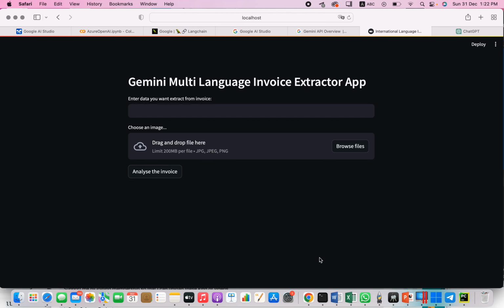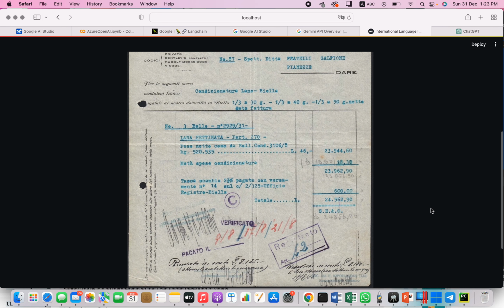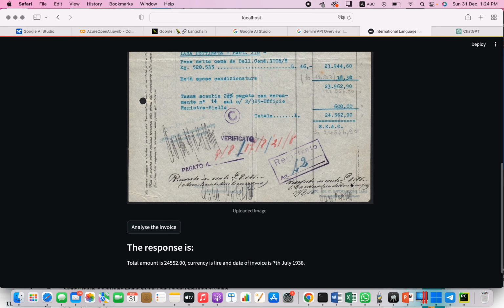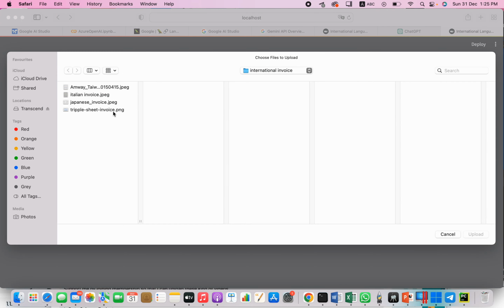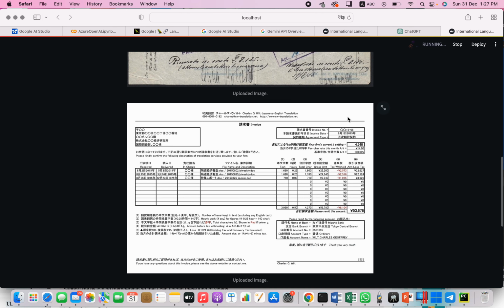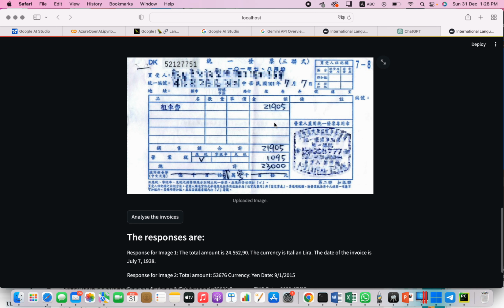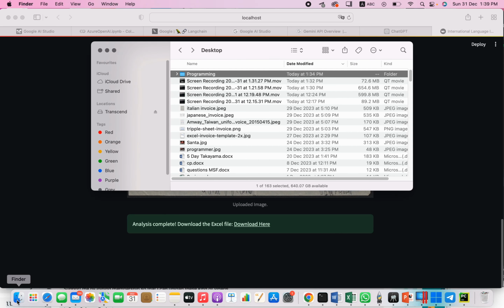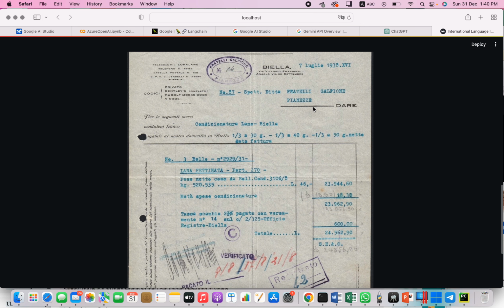Gemini Pro Vision Use case: Invoice Analysis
Invoice processing is a ubiquitous need for companies, especially for multinational corporations handling invoices in multiple languages. Yet, the manual analysis of diverse-language invoices remains a cumbersome and time-intensive challenge.

Solution: Powered by Google's advance Gemini Pro Vision, this app revolutionizes the way you manage invoices. Effortlessly scan and extract key details, no matter the language barrier. Say goodbye to manual data entry and hello to efficiency.

Simplify your workflow and save time with an intuitive solution. Elevate your productivity with the ultimate Multi-Language Invoice Extractor! 💼✨
In this video I provide 3 iterations of my solution.

Refer to the timestamps:
00:00 – 03:09  1st iteration Simple analysis of single invoice
03:09 – 06:35 2nd iteration Analysis of multiple invoice at one go
06:35 – 09:23 3rd iteration extraction of invoice data into a spreadsheet